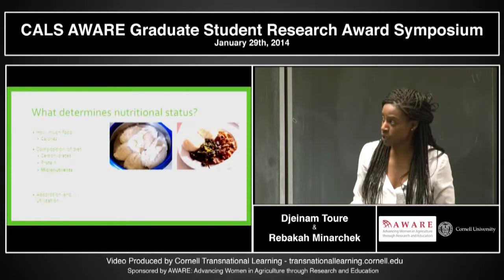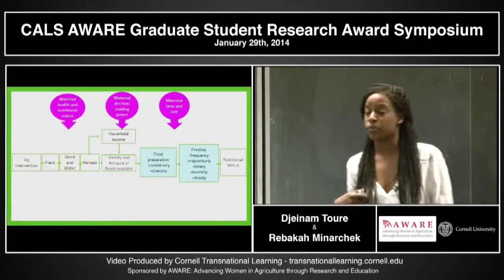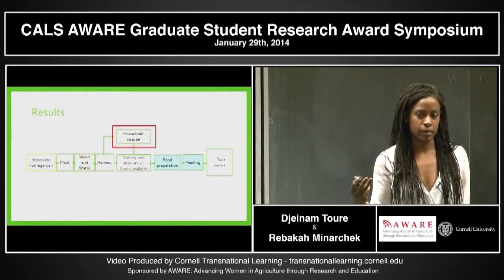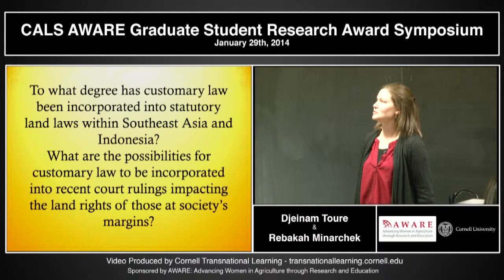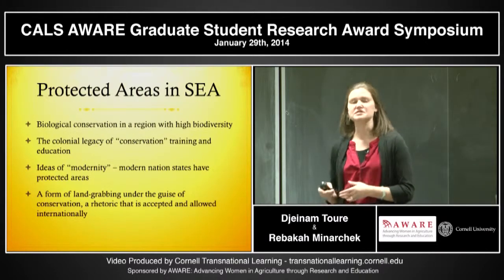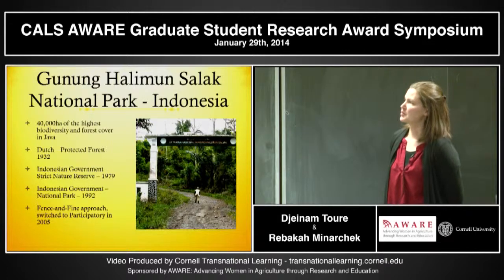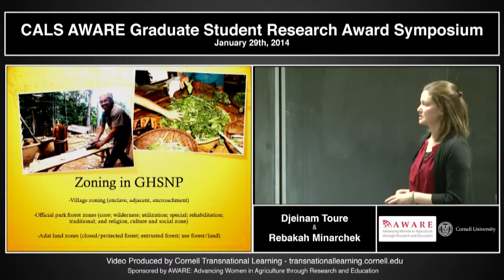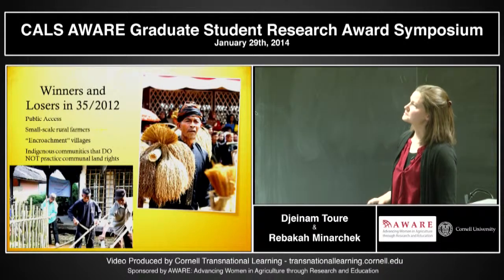CALS AWARE Graduate Student Research Award Symposium, January 2014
Recorded on January 29th, 2014 - Djeinam Toure and Rebakah Minarchek share their work in Southeast Asia and Zambia, respectively. Both are winners of an AWARE award, which supports graduate students in CALS who have a gender dimension in their international research projects.

Minarchek (Dev Soc) will speak about "Land Rights at Society's Margins: Gender, ethnicity and protected areas in Southeast Asia."

Toure (Nutr) will speak about "Homegardens for Improved Child Nutrition in Zambia: Understanding maternal perspectives."